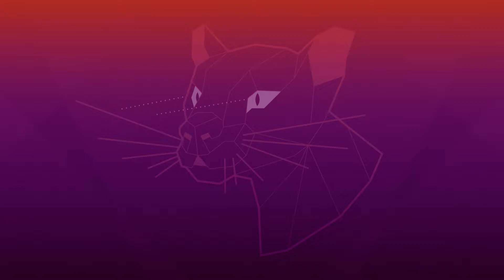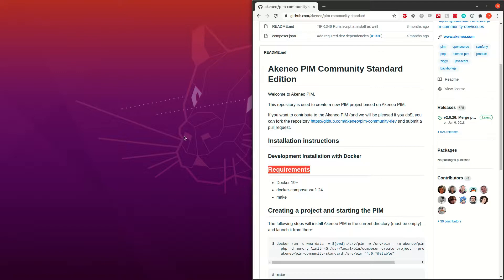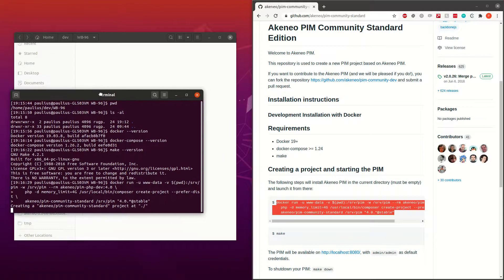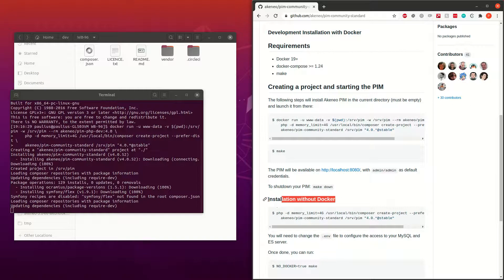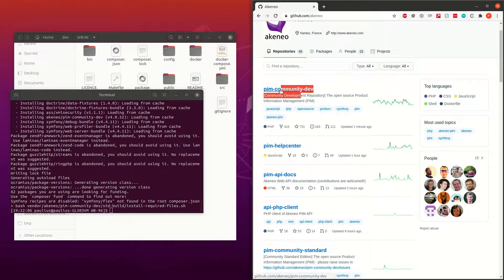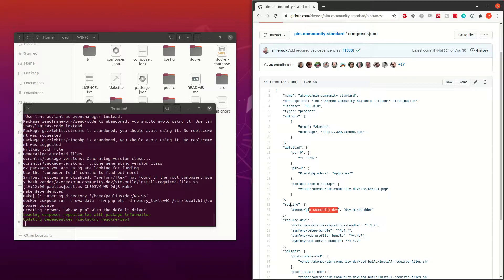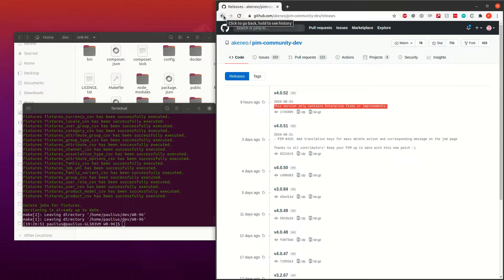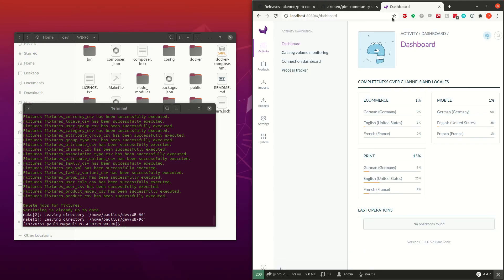Install Akeneo PIM 4.0 CE (community edition)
Installing Akeneo PIM 4.0.52 CE (community edition) on Linux Ubuntu 20.04. Recorded on August of 24th, 2020.

00:00 - Mumbling intro
00:54 - Akeneo PIM Github overview
01:35 - Akeneo PIM Communnity Standard Edition README.md overview
02:18 - Checking for requirements: Docker, docker-compose, make
04:17 - Installing PIM (1st out of 2 commands)
04:52 - Why I SKIP the installation without Docker (personal experience)
07:22 - Akeneo PIM Community vs. Enterprise version, includes info on pim-community-dev and pim-community-standard repositories
09:40 - Installing PIM (2nd out of 2 commands)
09:50 - Akeneo PIM Community vs. Enterprise version (continuing)
10:52 - How Akeneo PIM versions are organized: branches, tags, community vs. enterprise
13:38 - How Akeneo PIM versions are organized: installation package (pim-community-standard) vs. core (pim-community-dev)
14:30 - Installing PIM: It works

The info provided here is mainly based on my past work experience which may be different than yours. And so forgive me for doing things in a wrong way, if such happens. If you see any of "wrong" then write the comment down bellow so I may improve on the way. In addition, English is not my first language so bear with me as long as you find the information flow worth to be spreading.

And, for sure, let me know if you want some more content on Akeneo PIM.